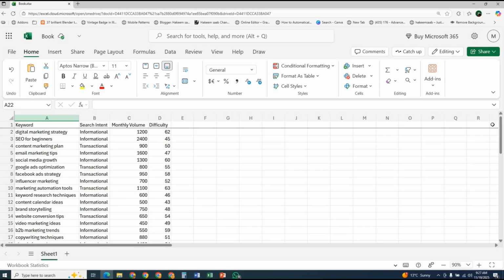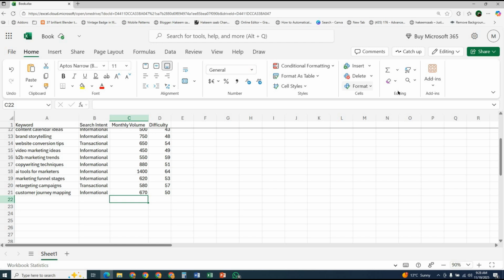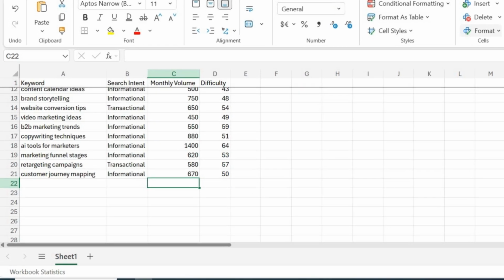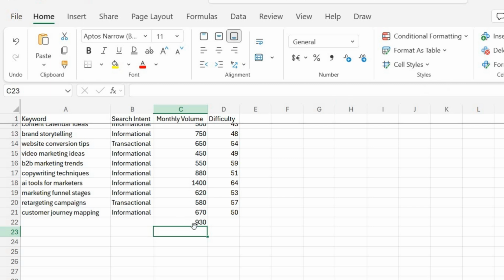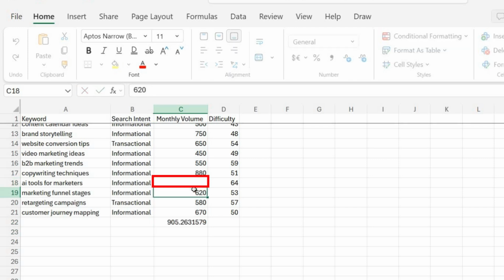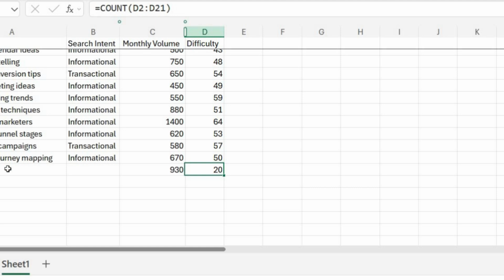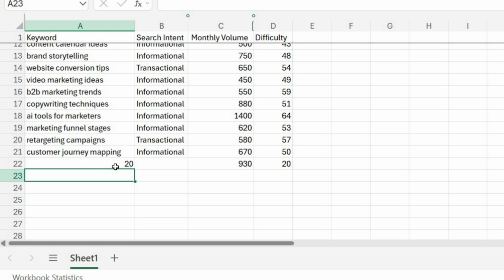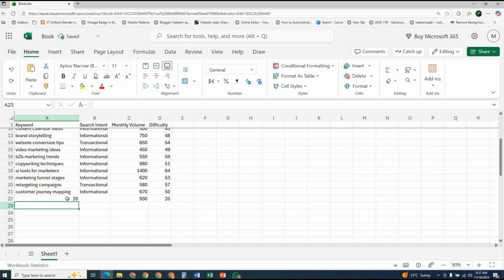Excel for Beginners: Mastering Basic Functions Fast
Excel functions, sum, average, count – in this beginner-friendly tutorial, you’ll learn exactly how these core tools work and how to use them step-by-step in your own spreadsheets.
In this Excel for beginners guide, I’ll show you how to write basic Excel formulas and functions, starting with simple examples you can follow along with. You’ll see how to do Excel functions in a clear, practical way, so you actually understand what SUM, AVERAGE, and COUNT are doing with your data. This Excel formulas and functions tutorial is perfect if you’re new to Excel or just need a quick refresher.
We’ll walk through creating Excel functions from scratch, so you can confidently build your own calculations instead of relying on guesswork. Along the way, you’ll see how Excel functions and formulas work together, giving you a strong foundation for more advanced tasks later. By the end, you’ll know the most important Excel functions for beginners and how to apply them to real-world examples.
If this helped you learn how to use Excel formulas and functions, hit like, subscribe to How 2 Guide Tech, and check out more quick tutorials to master software skills in minutes.